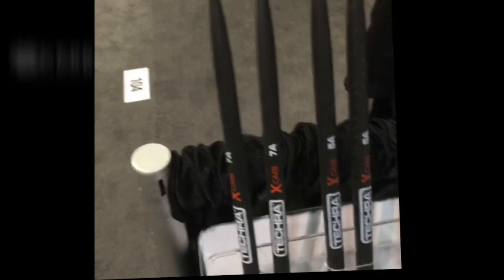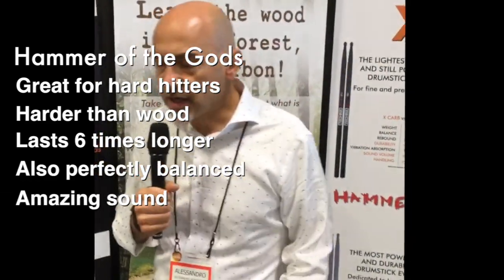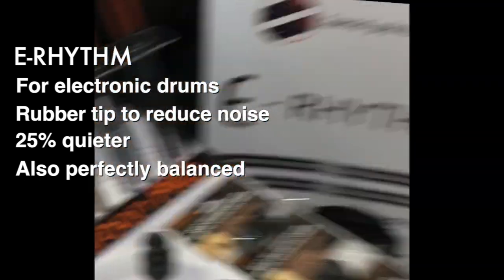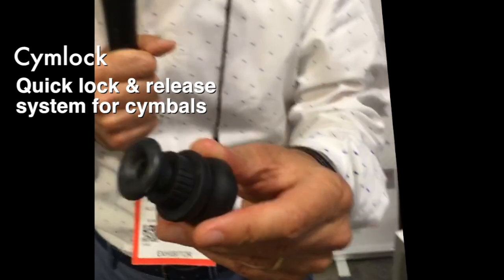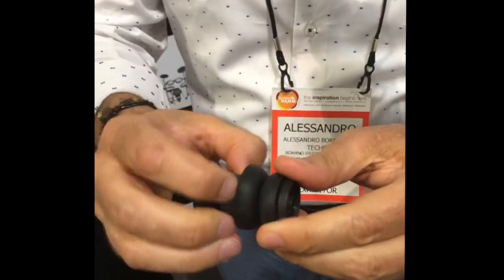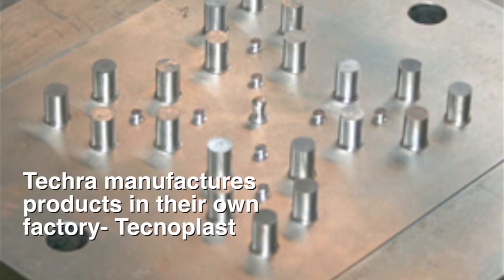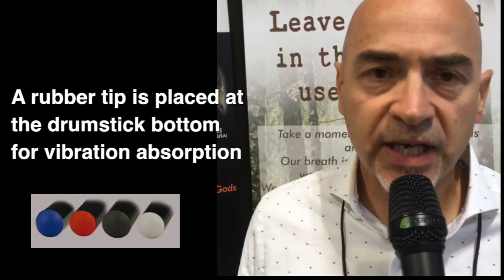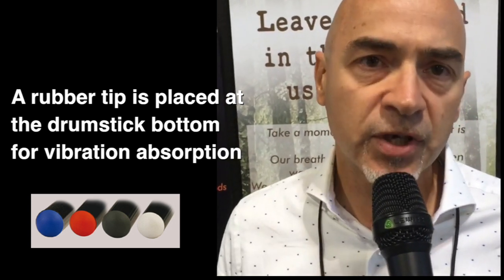TECHRA Carbon Drumsticks - PROMO Video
Discover Techra Carbon products! In this video the CEO Alessandro Bordignon explains the different lines of drumsticks and the special cymlock.